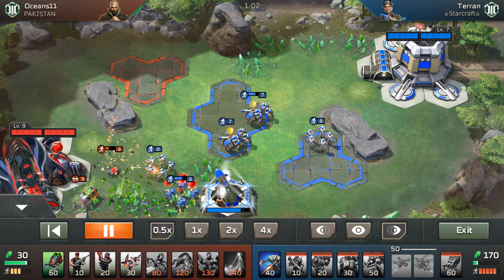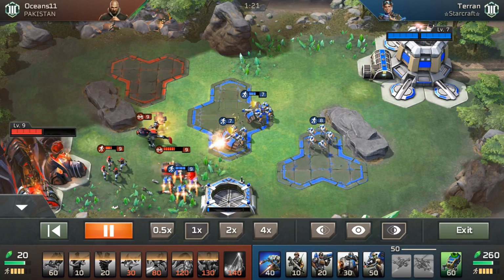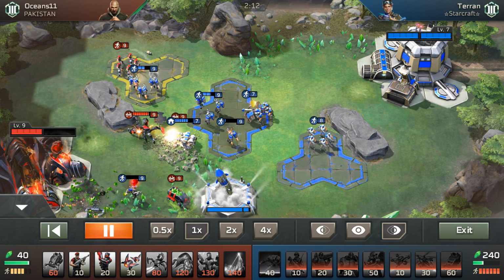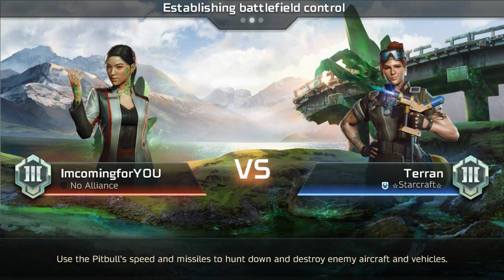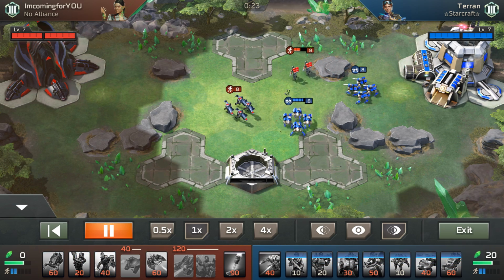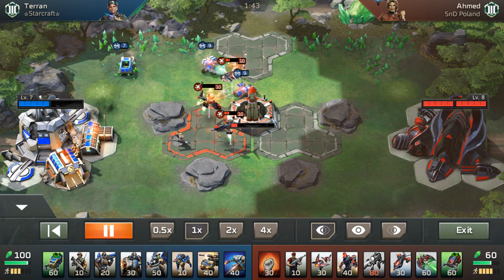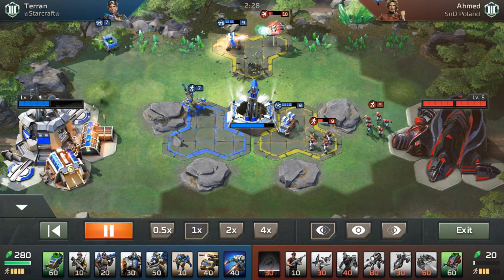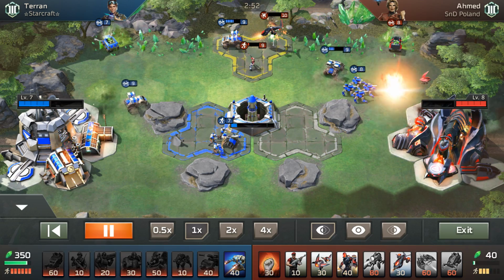Command and Conquer: Rivals MG SQUAD WINNING SURPRISE STRATEGY